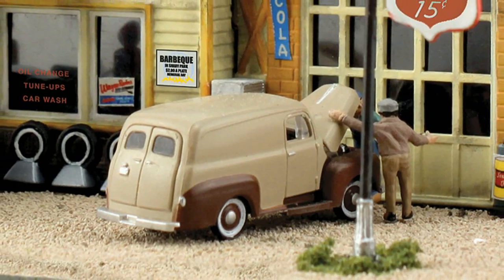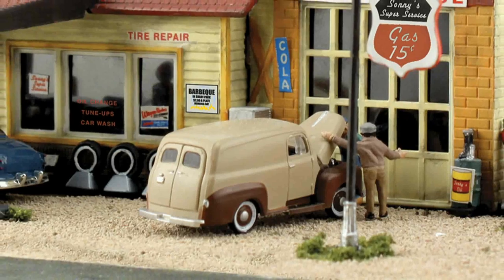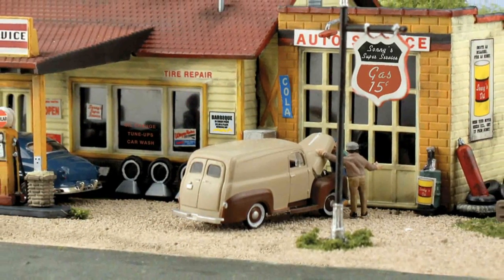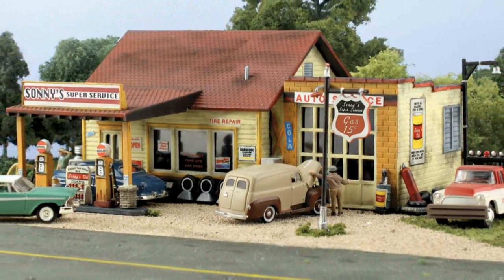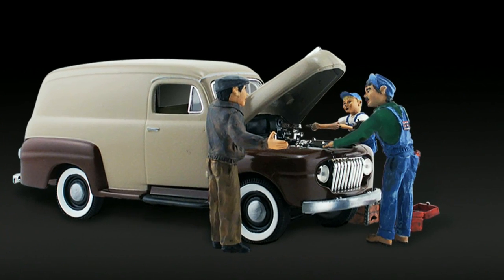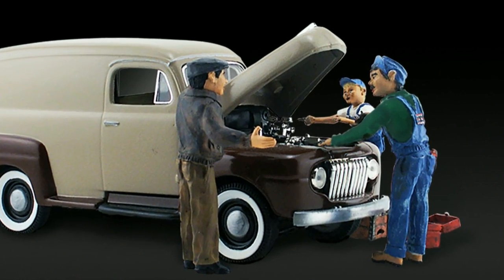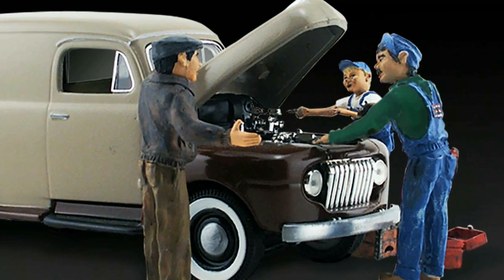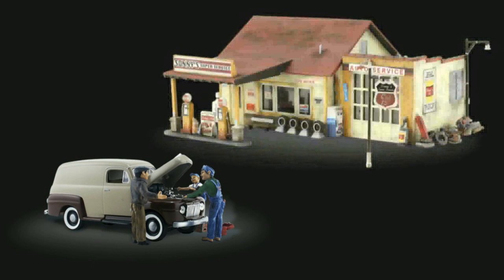Carburetor Chaos - HO Scale AutoScenes® | Woodland Scenics®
- Three shade-tree mechanics discuss the automotive squeaks and whistles of an old panel truck.

Items Mentioned in This Video:
Carburetor Chaos (AS5548)
Sonny's Super Service (PF5183)